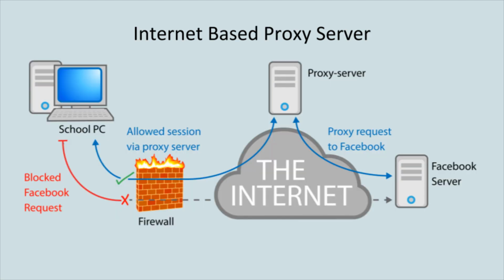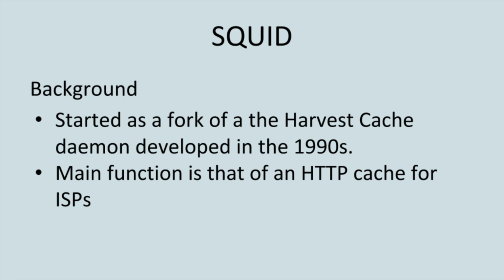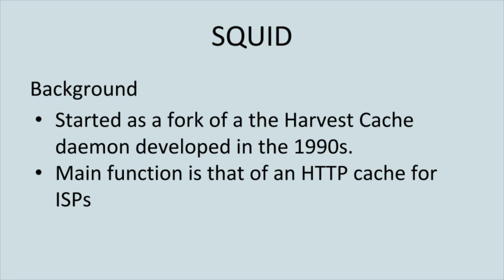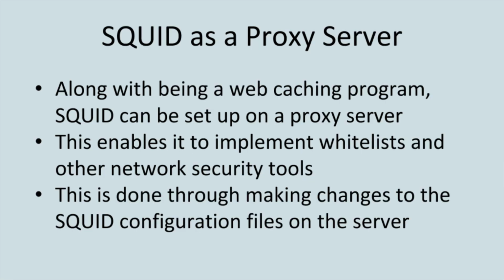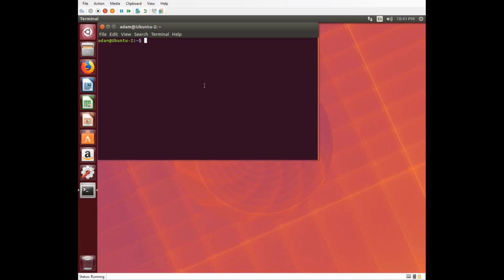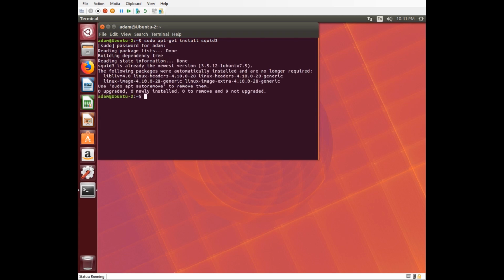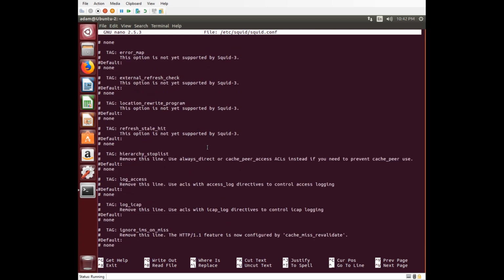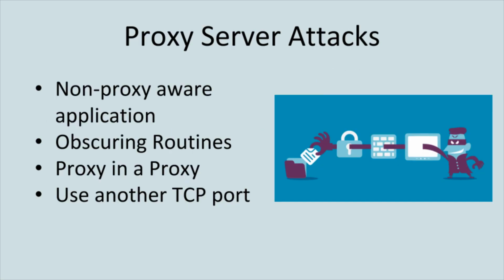Proxy Servers - Group 6